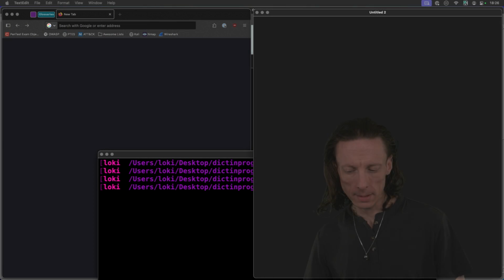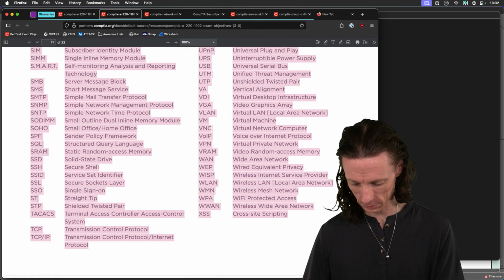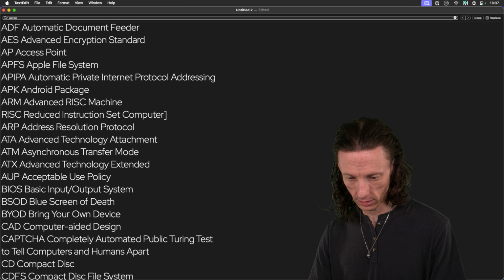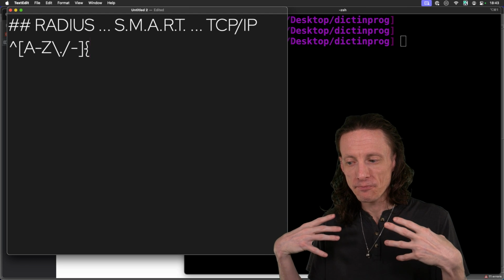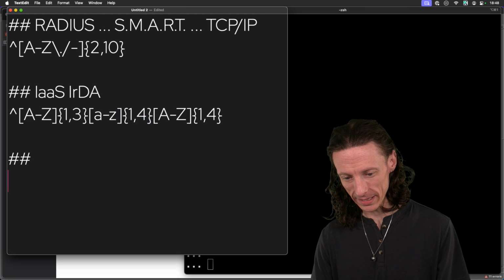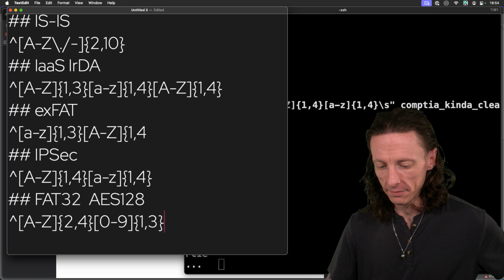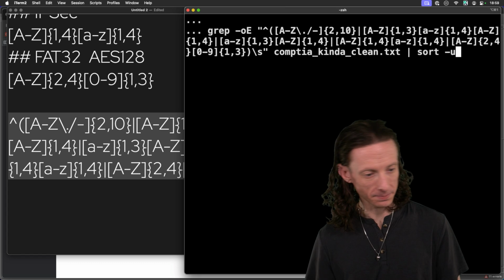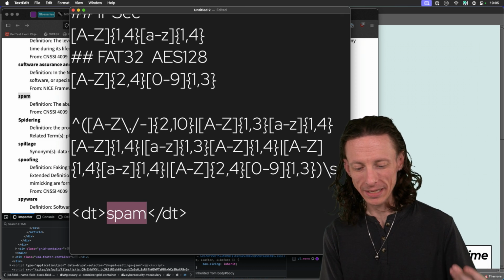Ugly, Ugly Regular Expressions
The notes can be found on my feeble lil web server

We fiddle around with regex to extract acronyms from PDFs. Neither the most elegant or automated way, but sufficient for once-off dictionary additions. Plus a quick look at sort, sed, wc, and complementary tools.

Interested in the scraping or parsing I mentioned in the video... or something completely unrelated?

(But why tho?)
The acronyms extracted are intended to assist in post-processing Whisper's (OpenAI voice-to-text model) transcriptions of IT and cybersecurity classes. It struggles with some technical terminology and acronyms, even with prompts. Post processing will use local Python libraries with an IT dictionary (first line), and possibly API calls to more capable models (second line).

The goal is less than 1 error per hour for even highly technical classes.

Tachyon Technical - Kaleidoscopic fleeting interests